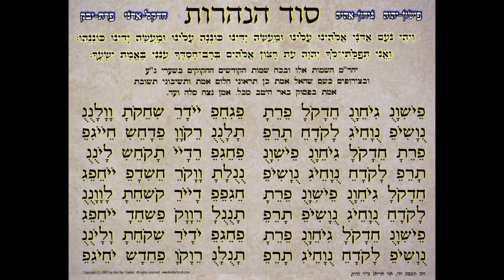Authentic Kabbalah Ma'asit - Secret of the 4 Rivers of Eden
A once in a lifetime exposure to the true, and authentic Kabbalah Ma'asit.
The Teachings of R. Yosef Tatzayah recorded in the book Shoreshei Shemot.
The connection between R. Tatzayah, Yosef Karo, and Nostradamus.
This lesson discusses the "other" schools of Kabbalah, and how they differ from those popularly taught today.
This is the first of three lessons.  The other lessons may be released at a future date.